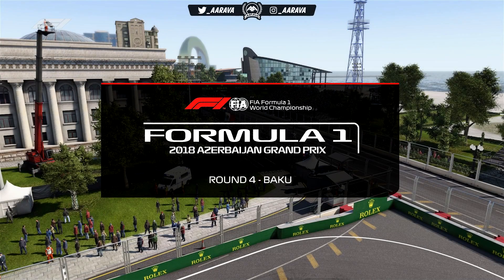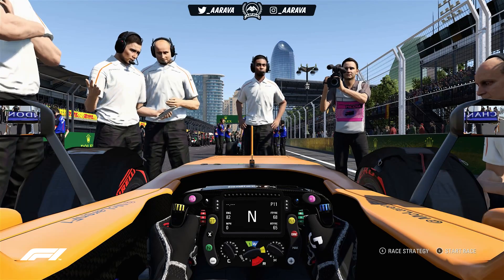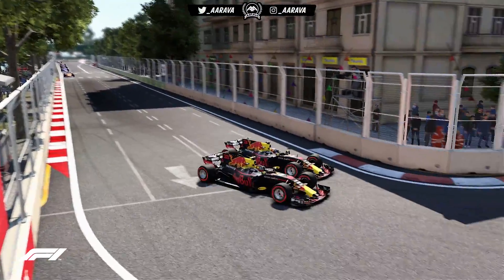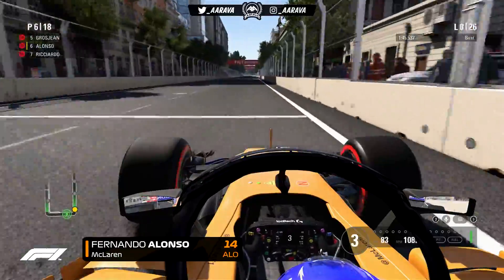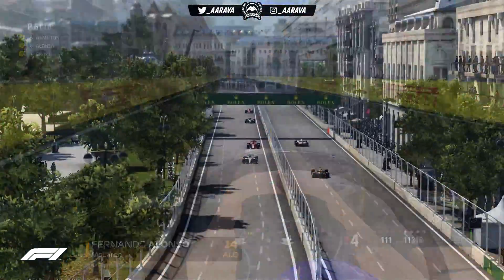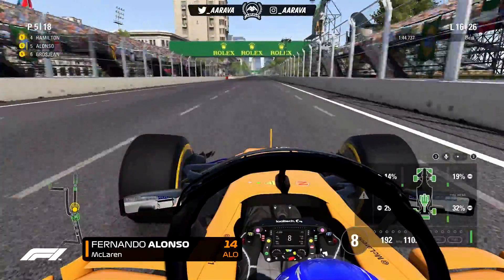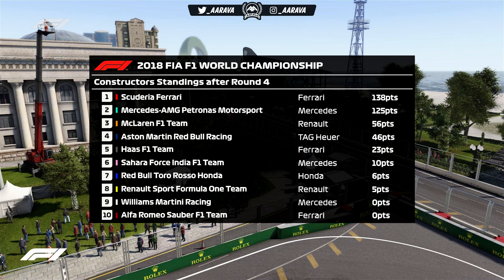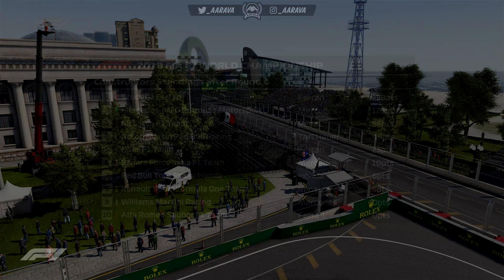VERSTAPPEN GOES CRAZY! F1 2018 Season Mod CAREER Part 4: Baku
Starting my F1 2018 Season Mod Career Mode in McLaren!
F1 2018 Azerbaijan Grand Prix Race Gameplay for Career Mode!

2018 Style Graphics made by yours truly

2018 Mod Used (Tweaked a little for AI, Tyre Wear) from RaceDept:
Krisdix - Main Creator
Other Contributors:
Dimitar Vitanov
conectION
Jburon72
Raceking2016
stonehege24
keisarikine
Kondacek
Saffzo